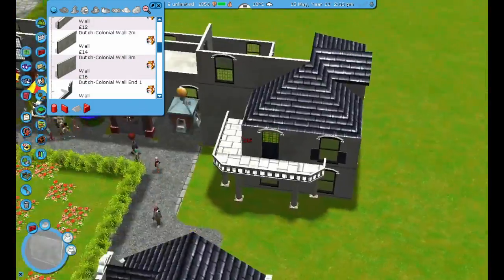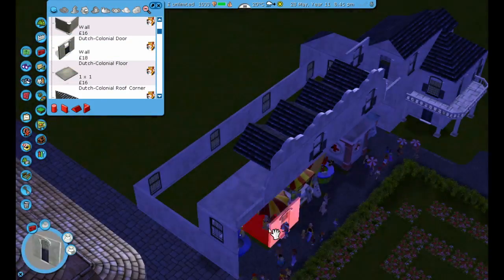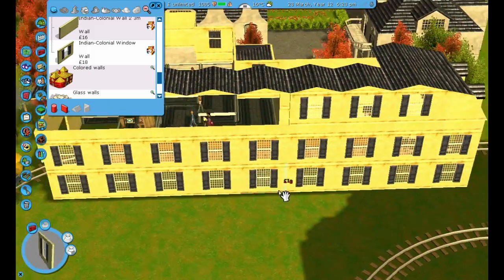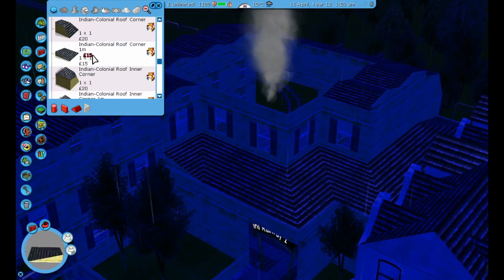SupaConstruction (Rollercoaster Tycoon 3) - Nintendo World - Part 9: Spirit Tracks?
After what is turning out to be a longer hiatus than I would like, we are back building up the entrance to the park. Plus, we also begin to make our park guests' lives easier with some park transportation.